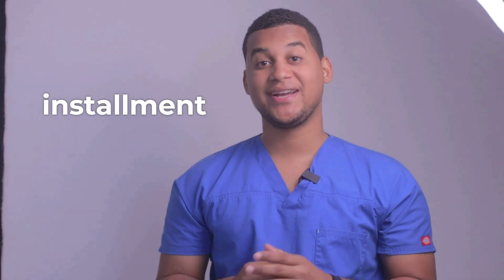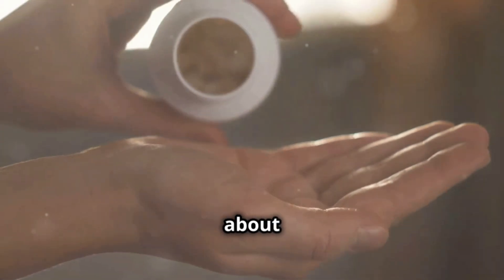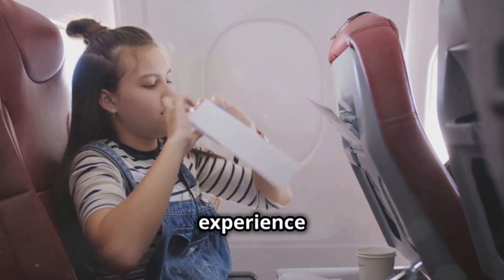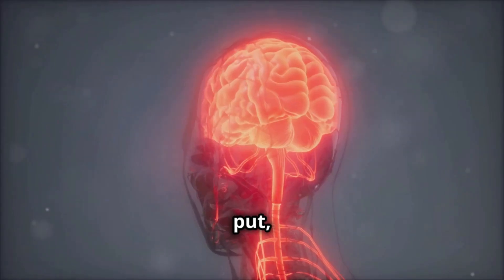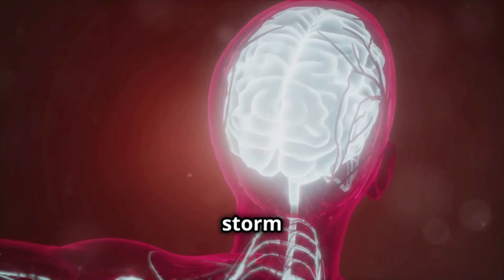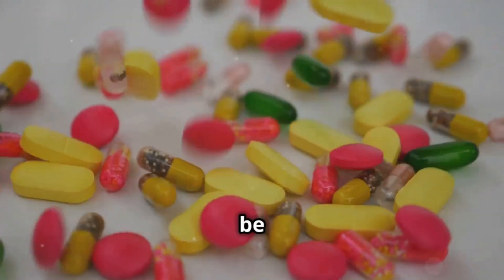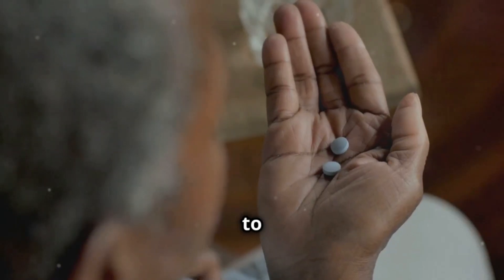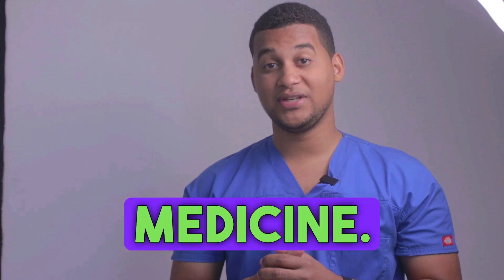Cinnarizine: How to Use It & 3 Common Side Effect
Cinnarizine can be your ally against allergies, vertigo and inner ear disorders. In this video, we explore how it works by blocking chemical messengers in the brain, helping to relieve symptoms such as vomiting and dizziness. In addition, we explain the importance of following medical instructions, especially in dosage and precautions in situations such as pregnancy or liver problems.

CYNARIZINE WHAT IT IS USED FOR | 3 THINGS | MEDICINES